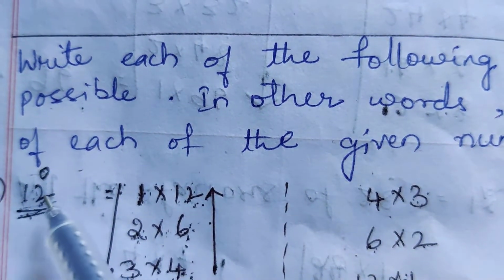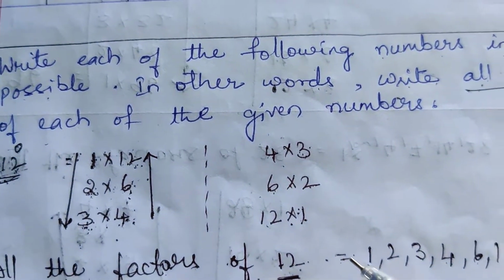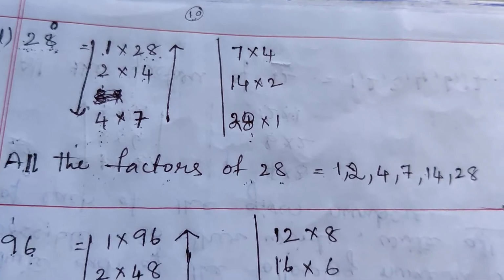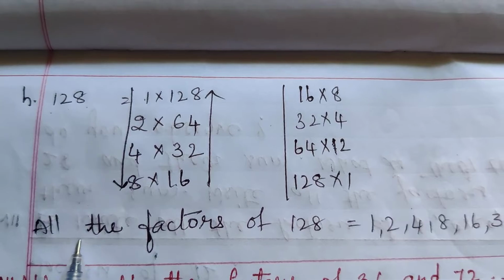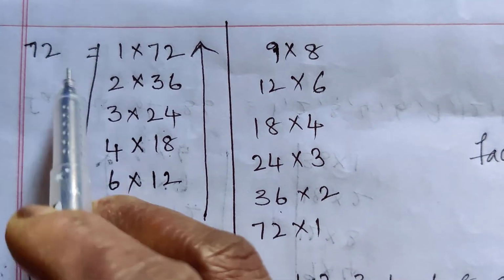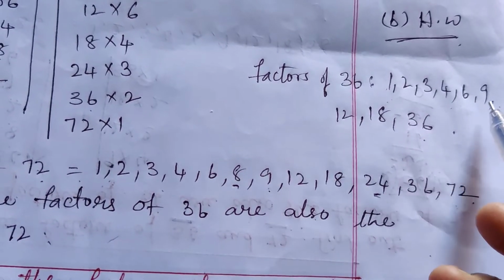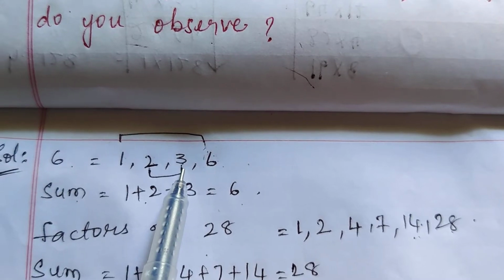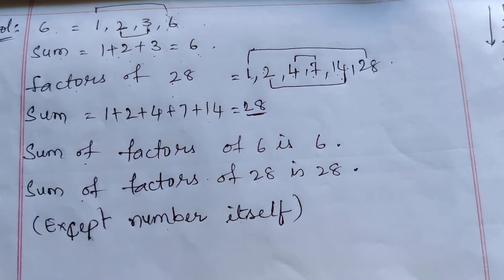Continuation of brain booster 6.3